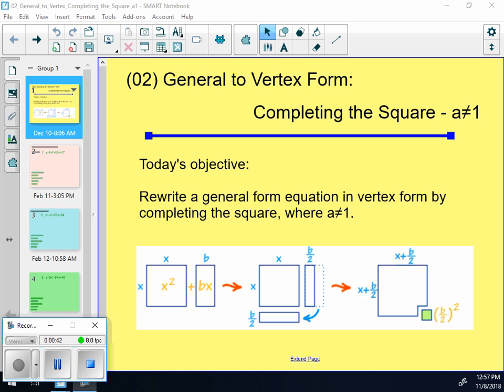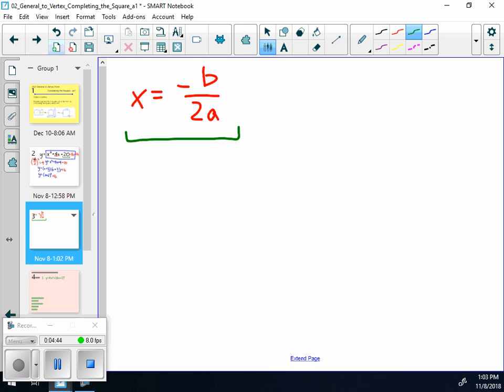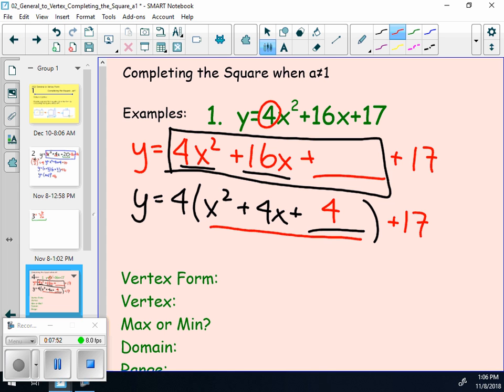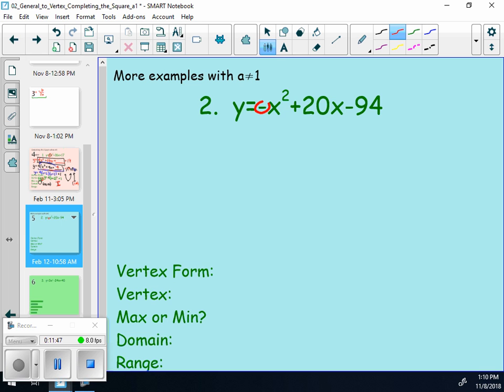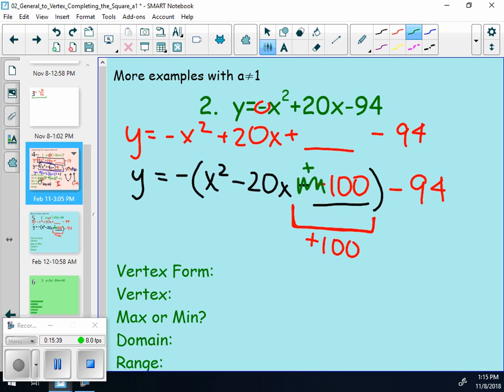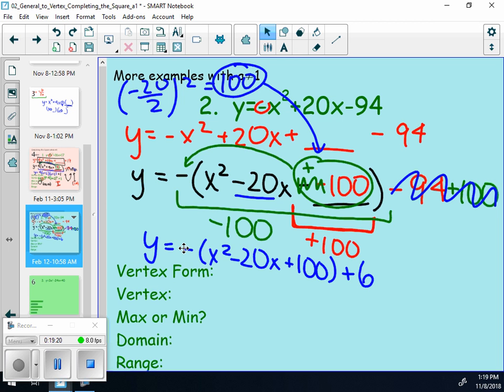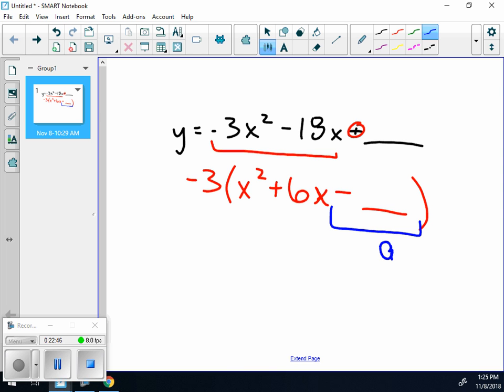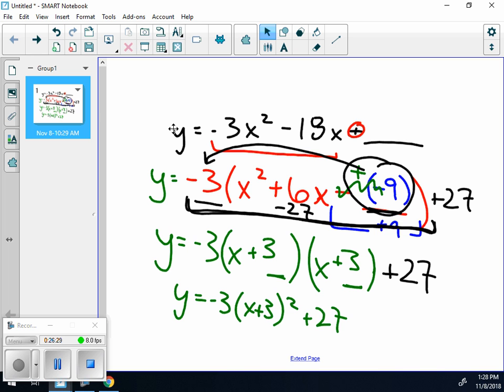November08 HHA Completing the Square when an1